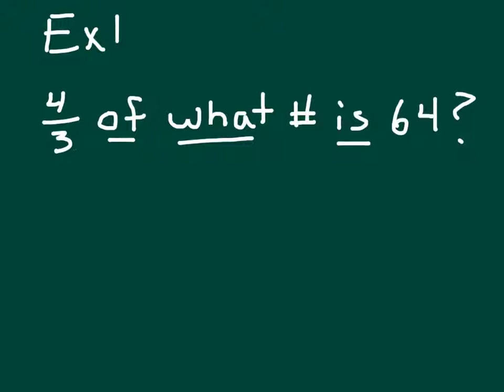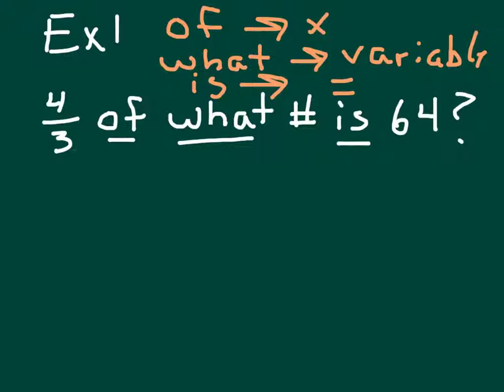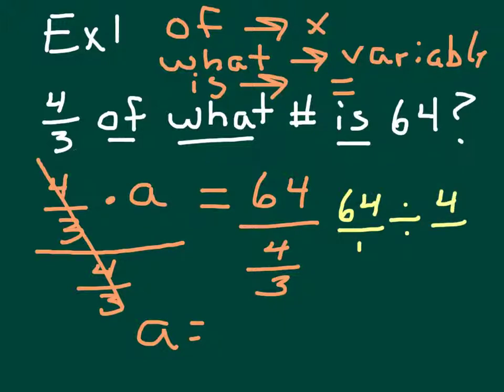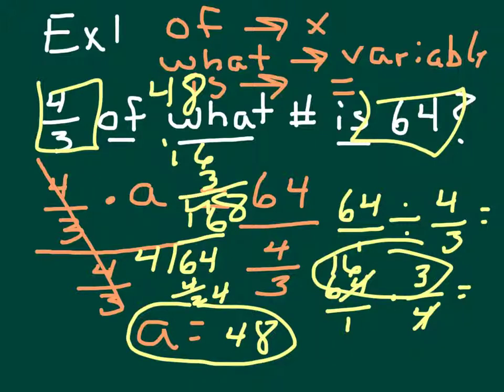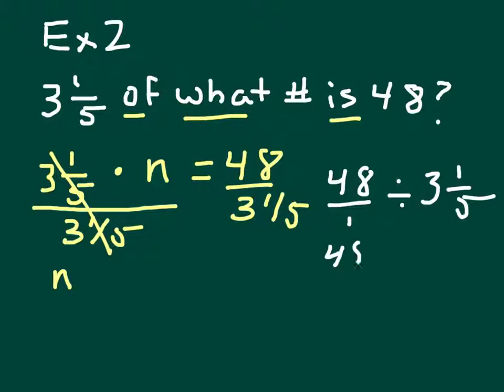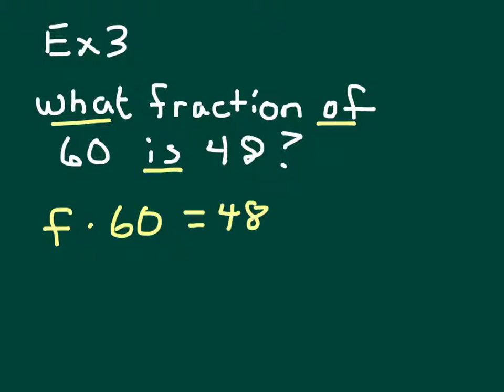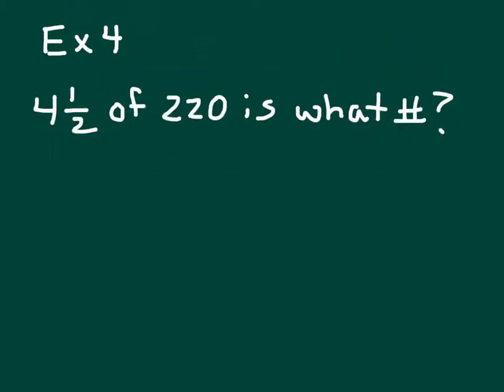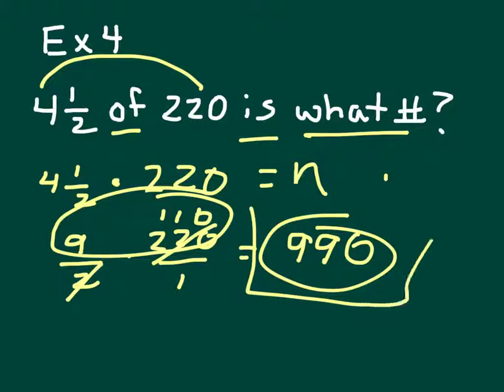Fractional Parts of Numbers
How to take word problems involving fractions and convert them to equations